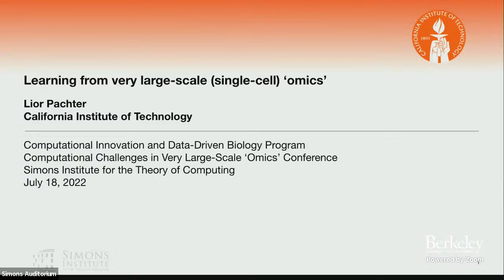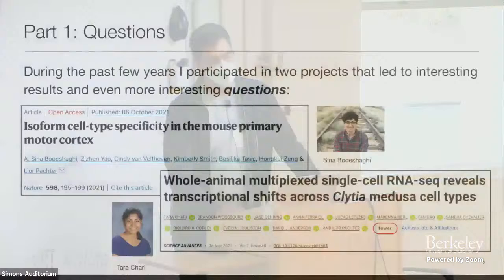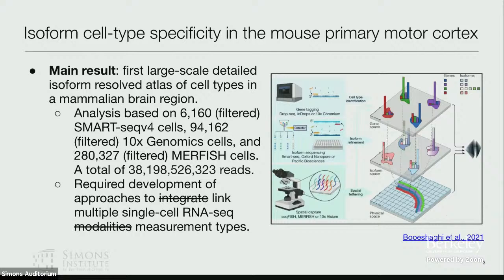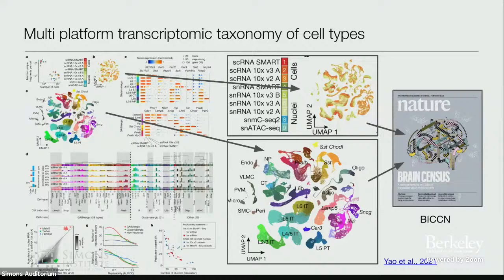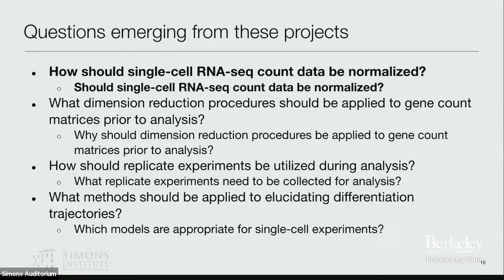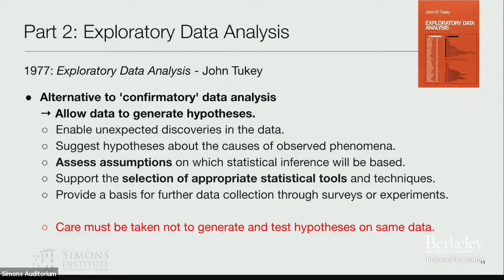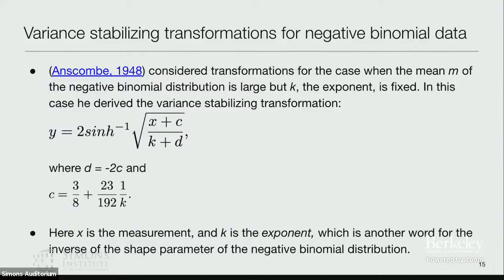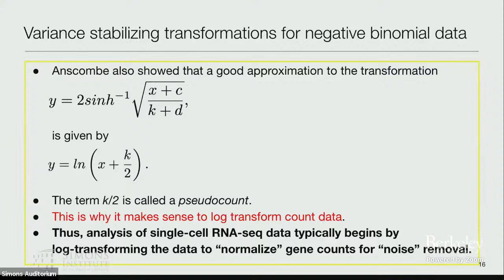Learning From Large-Scale (Single-Cell) ‘Omics’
Lior Pachter (Caltech)
Computational Challenges in Very Large-Scale 'Omics'

I will discuss several computational challenges that must be addressed in order to learn biophysically meaningful representations of cells from large-scale single-cell ‘omics’ data. I will discuss some progress we have made in attempting to address the challenges by way of developing a commons cell atlas framework for large-scale (isoform) resolved single-cell analysis, and explain how analysis of large-scale data can inform biophysical models of cells.